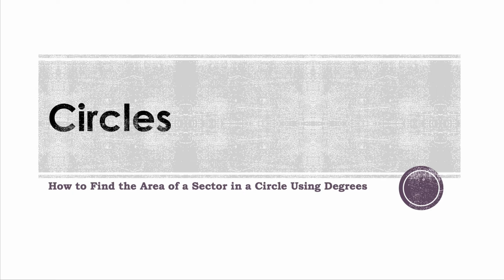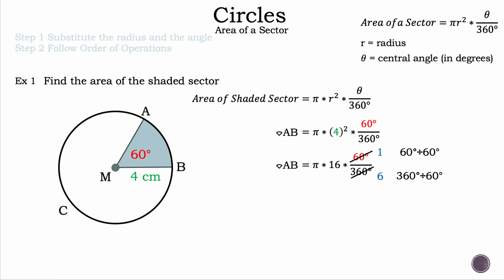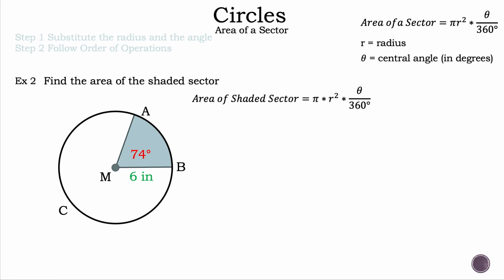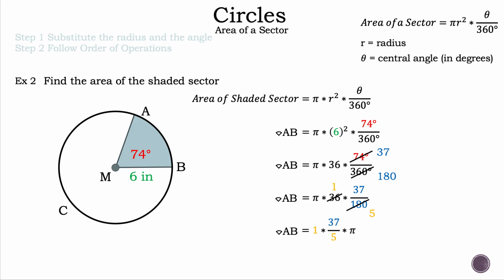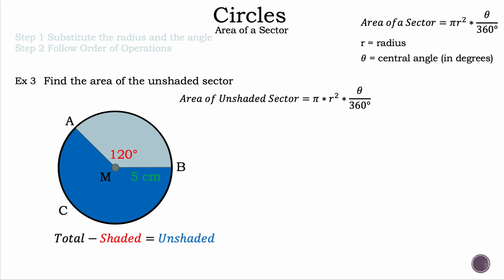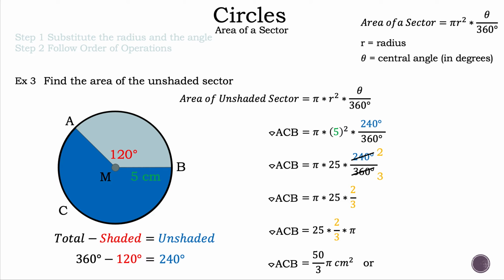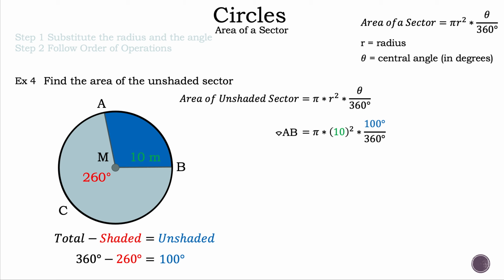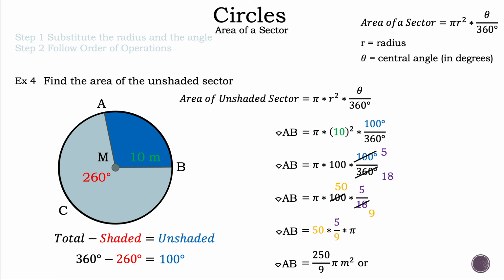Circles - How to Find the Area of a Sector in a Circle in Degrees - Math is the Way Corner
If you need a refresher on how to find the area of a sector in degrees then this video is for you.

Start - 0:00
Example 1 - 0:30
Example 2 - 3:47
Example 3 - 7:12
Example 4 - 10:46
Your Turn - 14:43